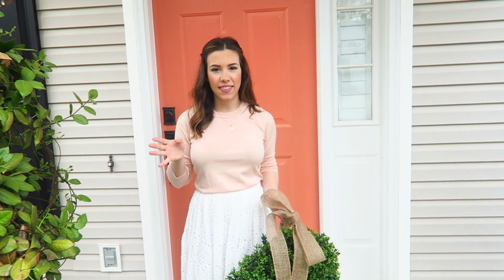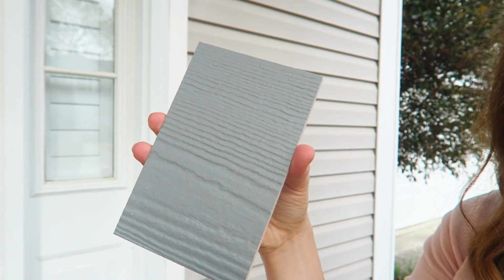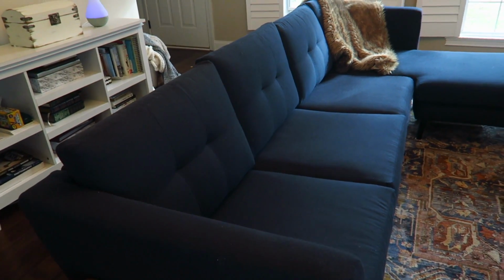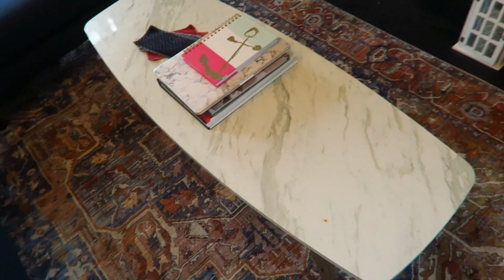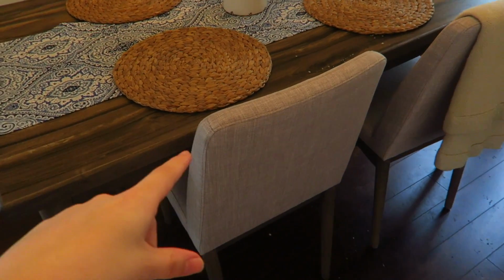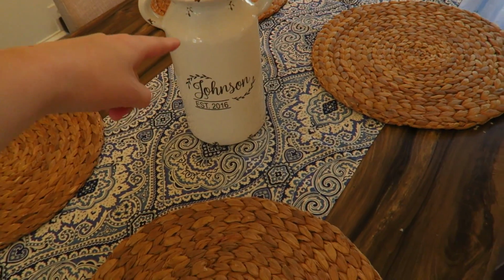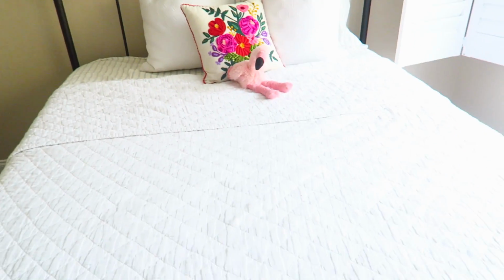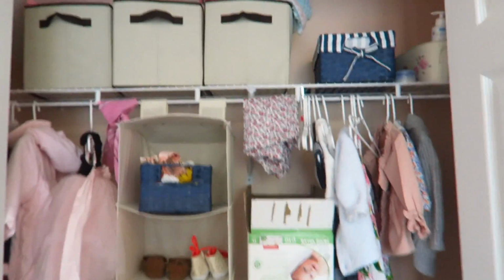HOME DECOR TOUR & NEW HOUSE UPDATE! | Hayley Paige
COFFEE POT

TABLE AND CHAIRS

TABLE RUNNER

COFFEE TABLE

DOOR MAT

NIGHT STANDS

GUEST IRON BED

Hi Friends, thanks for stopping by! A little bit about me and my channel...

»I married my college sweetheart on July 16, 2016.

»We soon found out we were pregnant with our daughter Annabelle Rose.

And moved from Los Angeles to Charleston, SC to start a new adventure!

I talk about a mixture of lifestyle topics on my channel and blog involving motherhood, marriage, parenting, fashion, and beauty!